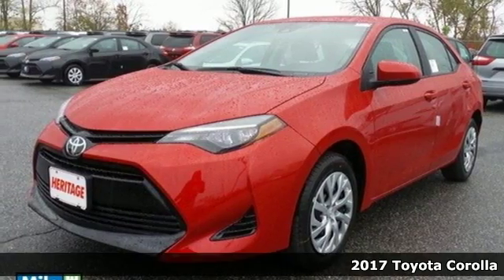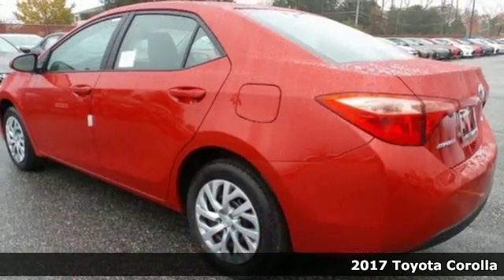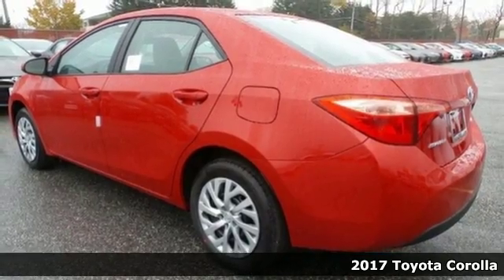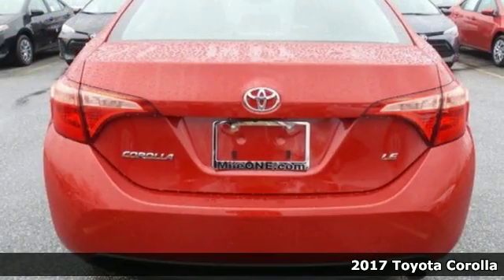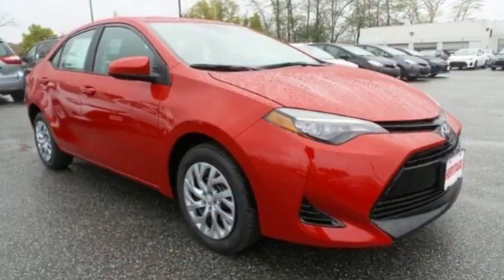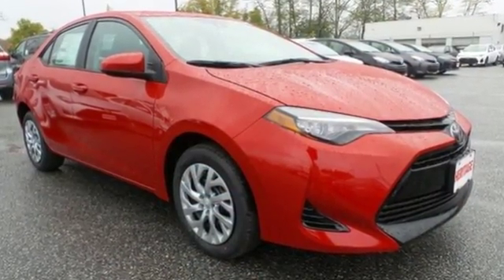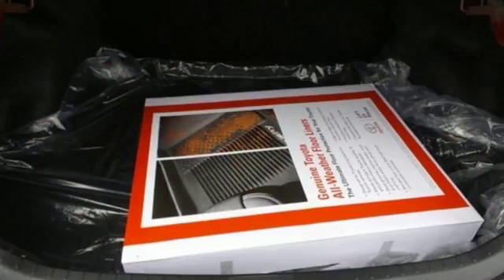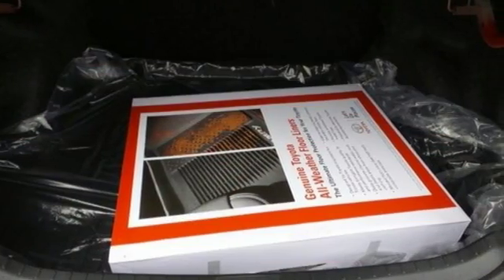2017 Toyota Corolla Baltimore Catonsville, MD #170735 - SOLD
Year: 2017
Make: Toyota
Model: Corolla
Trim: LE
Engine: 1.8L I4 DOHC Dual VVT-i
Transmission: CVT
Color: Red
Interior: Black
Stock #: 170735
VIN: 2T1BURHE4HC785934

Address:
6324 Baltimore National Pike